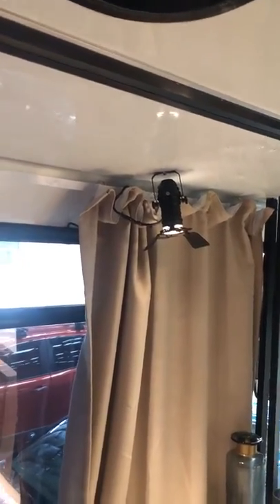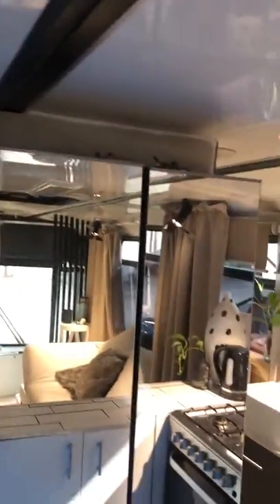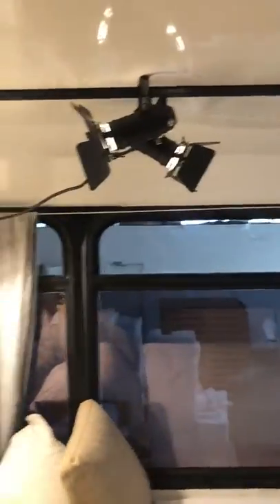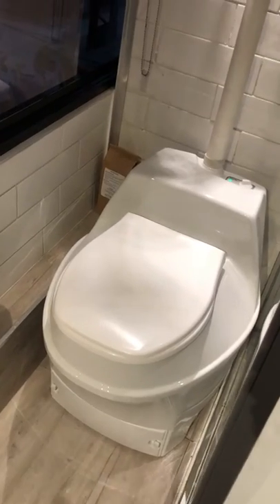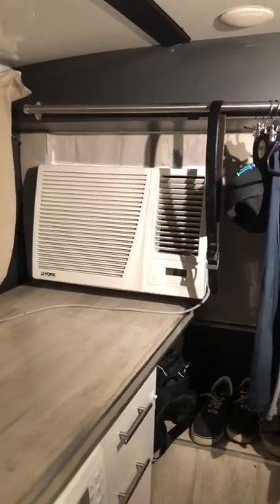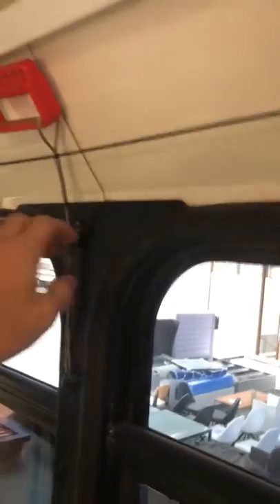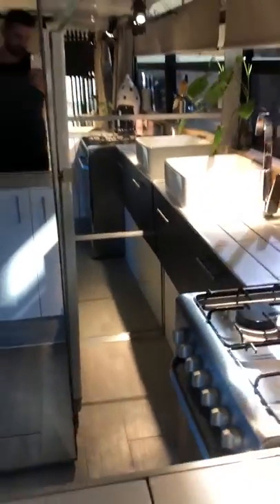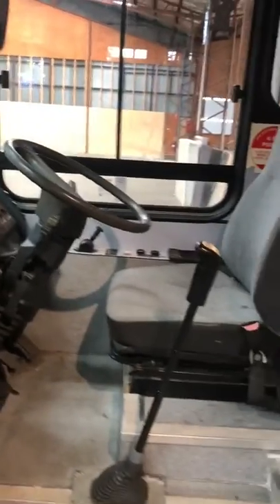Ivana Iveko Interior